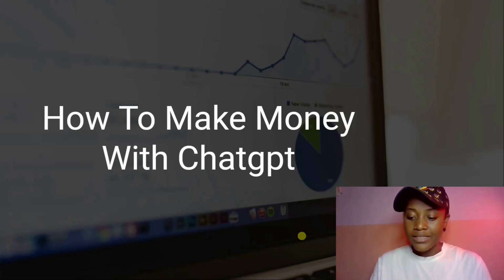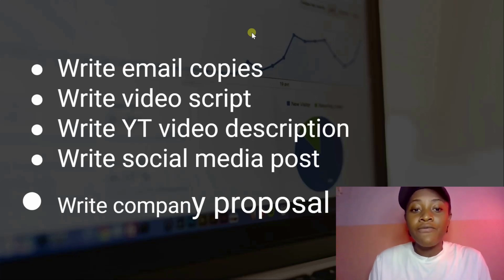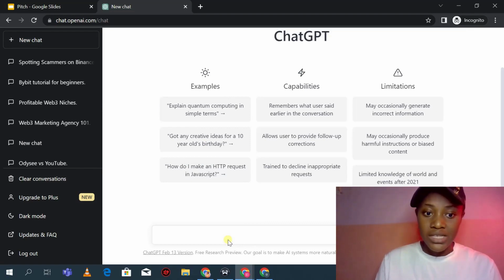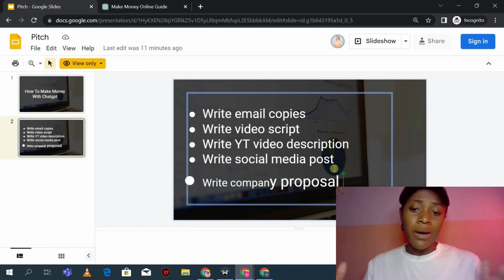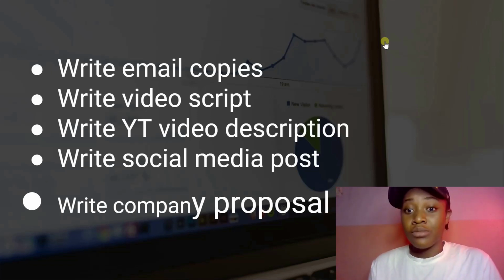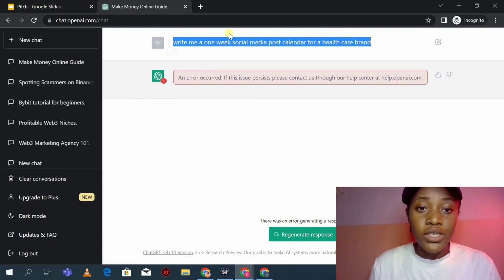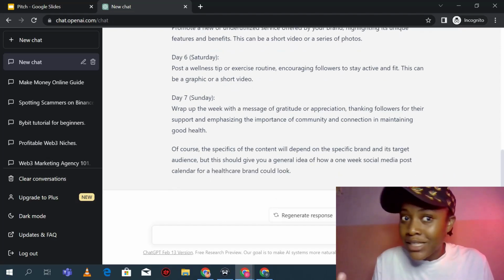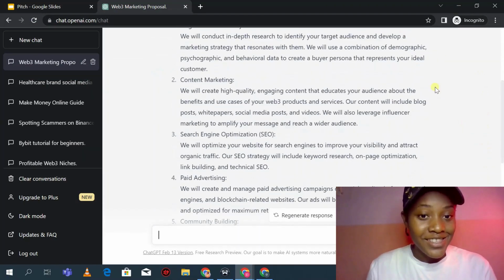Chat gpt to make money - how to make money with chat gpt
Welcome to kafycrypto YouTube channel, in today's video; we'll be discussing how to make money with Chat gpt. AI, or artificial intelligence, is transforming the way we live and work, and presents a huge opportunity for entrepreneurs and business owners. We'll explore how AI can be used to automate tasks, enhance customer experiences, and streamline business operations, all of which can lead to increased revenue and profitability. Whether you're a marketer, developer, or business owner, this video will provide valuable insights into how you can leverage AI to make money and grow your business. So tune in and learn how to take advantage of the exciting world of AI and start making money today!

    👇👇👇OUR SERVICES 👇👇👇
✅Crypto content creation
✅ Crypto influencer outreach and marketing
✅Collab manager
✅Growth Marketing
✅Web3 Discord Set Up & Moderation
✅Social media management
✅Facebook, Twitter, LinkedIn and Instagram ads

               ★☆★ CONNECT WITH KAFYCRYPTO ON SOCIAL MEDIA ★☆★

crypto cold wallet
luno exchange
coinbase custody
ftx mlb
crypto ira
best crypto hardware wallet
coinbase credit card
crypto tokenomics
sofi crypto
best crypto wallet reddit
shib robinhood
torque crypto
blockfi interest
poloniex exchange
webull crypto
paxos blockchain
Ibm hyperledger
blockchain kyc
samsung crypto wallet
ciphertrace coin
visa blockchain
coinbase web3
shopify web3
blankos play to earn